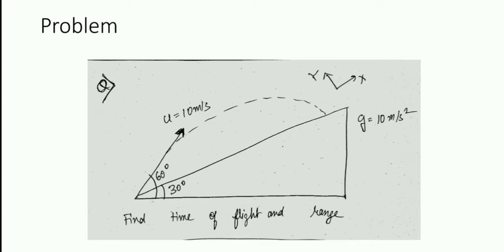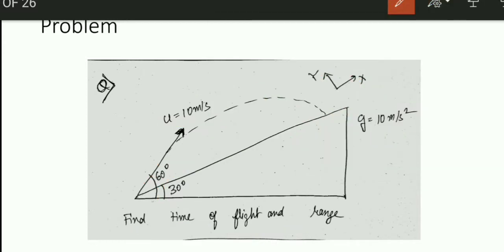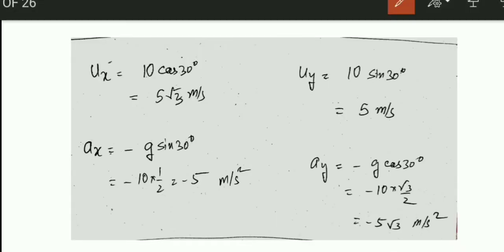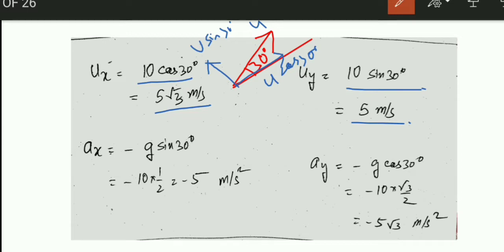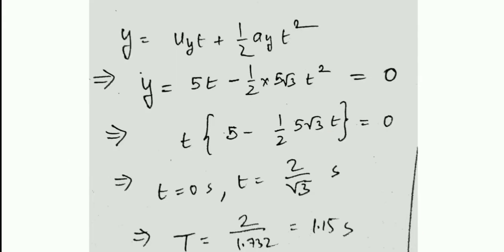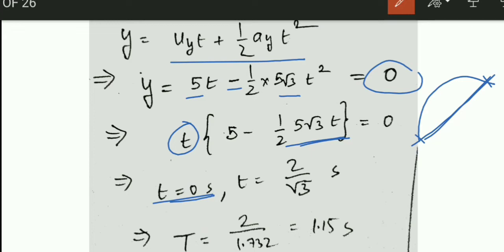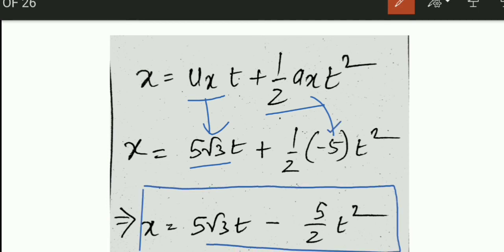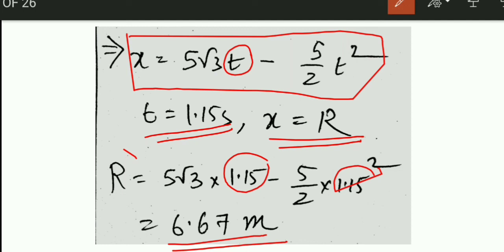Projectile moton on Inclined Plane: solved problem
We have solved a problem on Projectile motion on inclined plane. This is important for JEE and NEET as questions are asked directly.